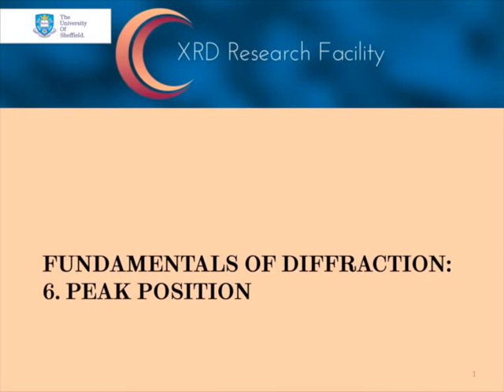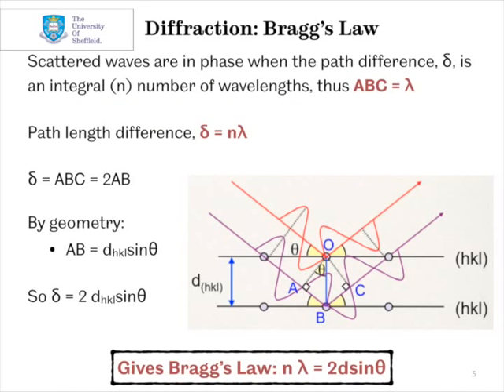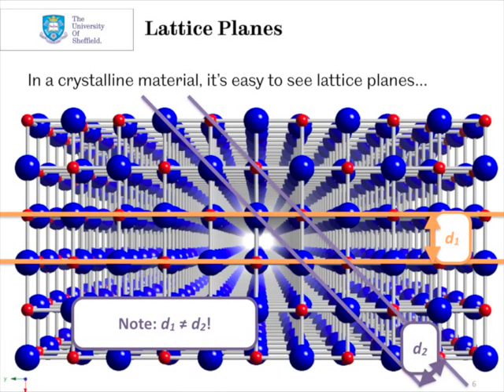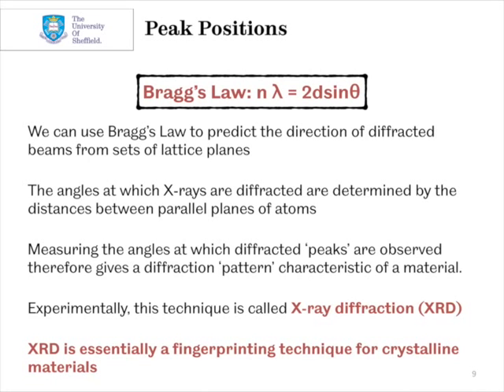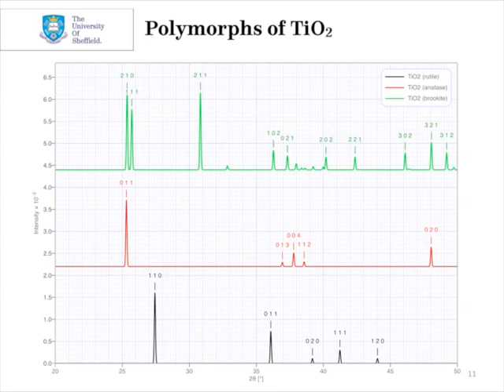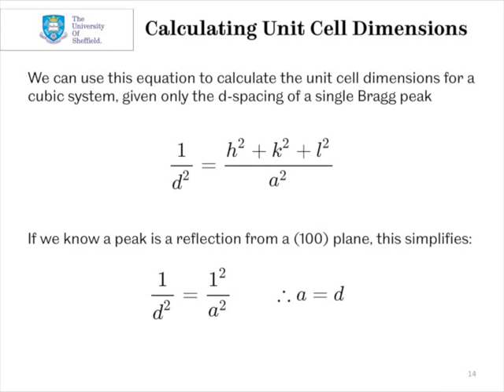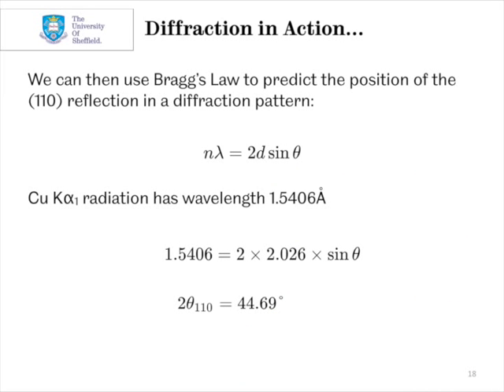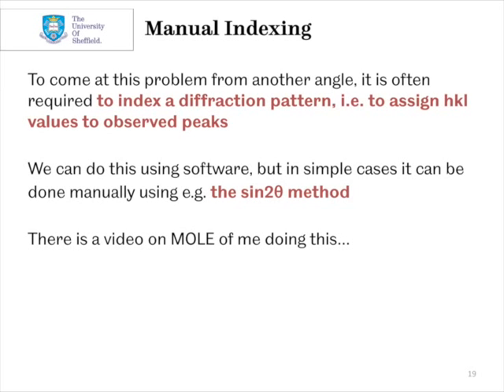Peak Position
This video discusses the origin of peak positions in XRD data